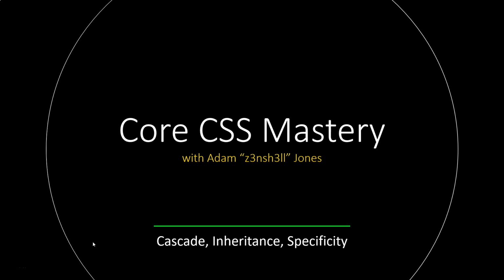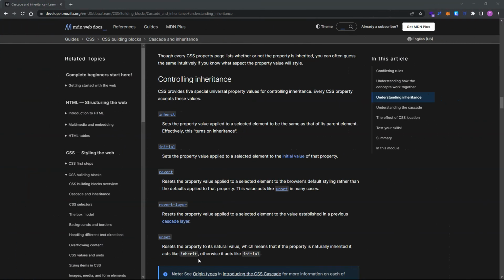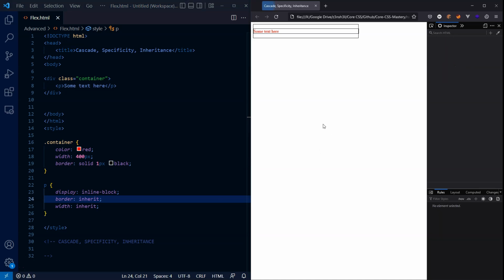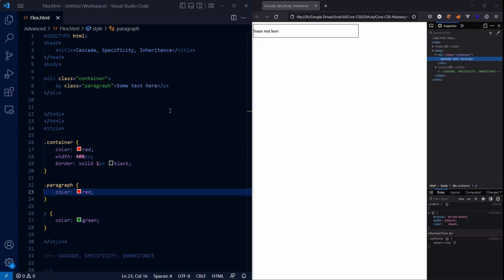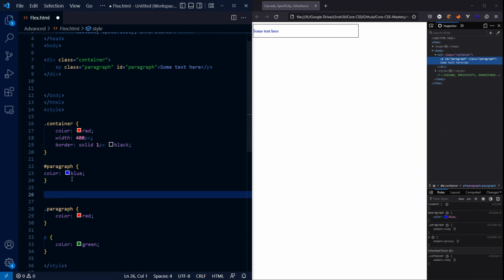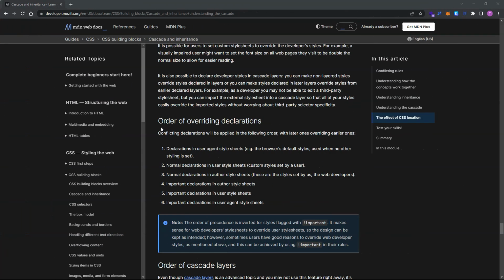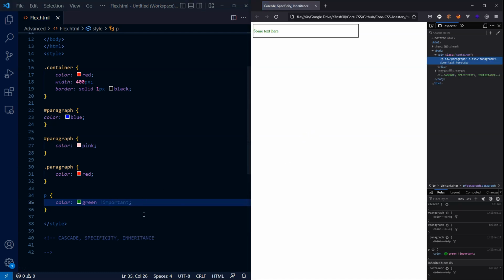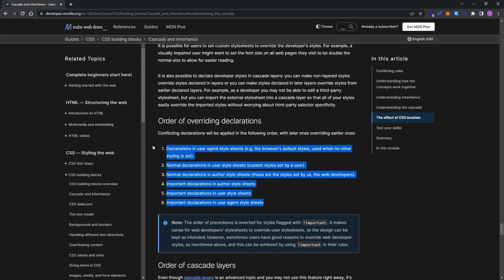Cascade, Inheritance, Specificity - Core CSS Mastery 6.1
In this video we talk about some of the more technical aspects of CSS namely cascade, inheritance and specificity.

Cascade: Determines the order in which CSS rules are applied based on their source and order of appearance, with rules later in the stylesheet overriding earlier ones.

Inheritance: Allows certain CSS properties to be passed down from parent elements to their child elements, simplifying the styling process.

Specificity: Defines the hierarchy of CSS rules based on their selectors, with more specific selectors (e.g., IDs) taking precedence over less specific ones (e.g., class selectors or element selectors).